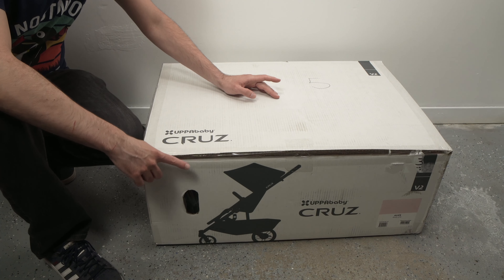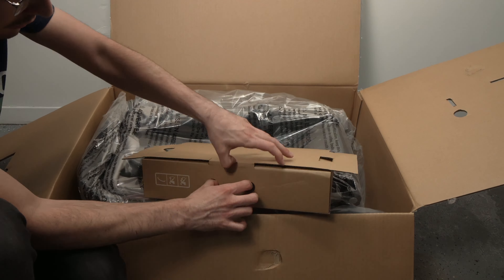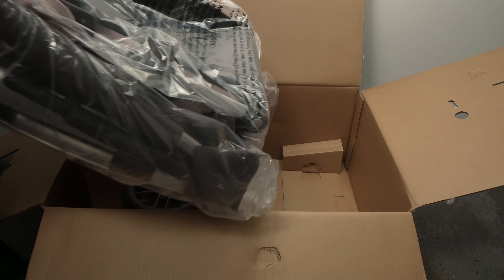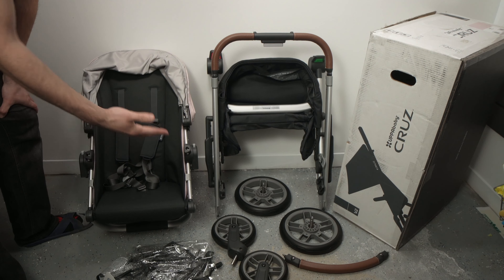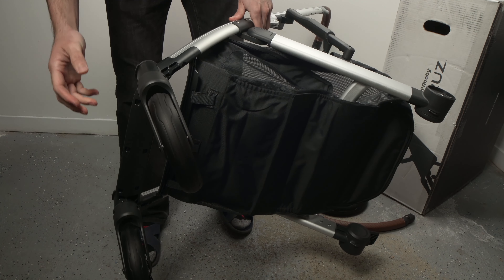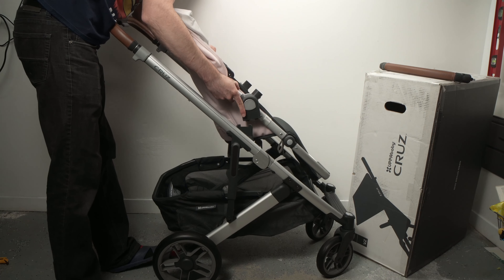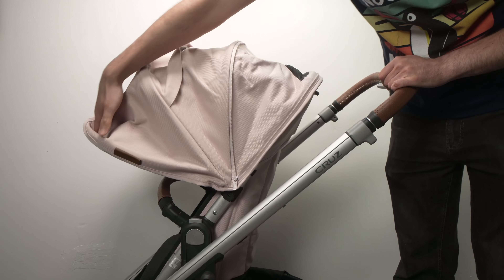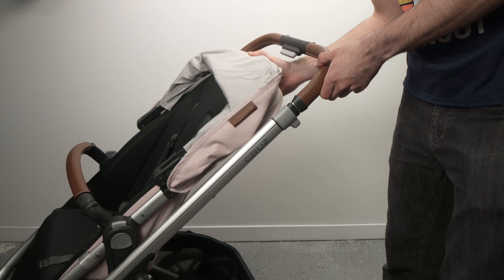Uppababy Cruz V2 Stroller: Unboxing & Assembling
I will unbox the Uppababy Cruz V2 stroller and then show you how to assemble every parts to get you going in a few minutes.

↓↓Amazon links↓↓
►UPPAbaby Cruz V2
►UPPAbaby Carry-All Parent Organizer
►UPPAbaby Infant Snugseat
►UPPAbaby Cup Holder